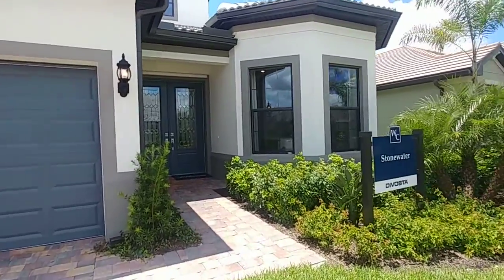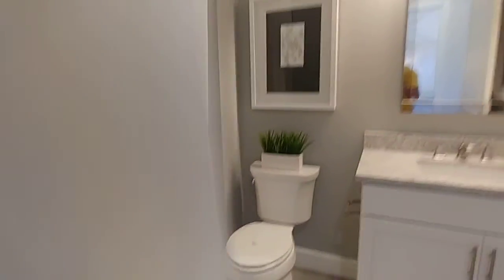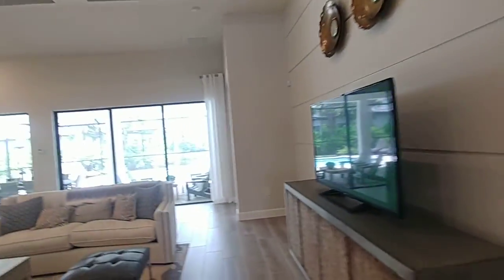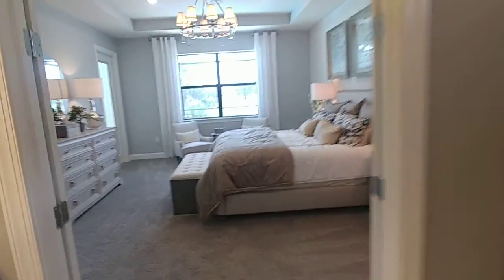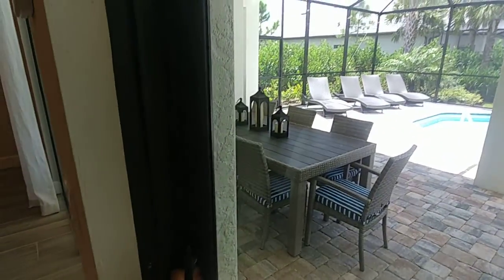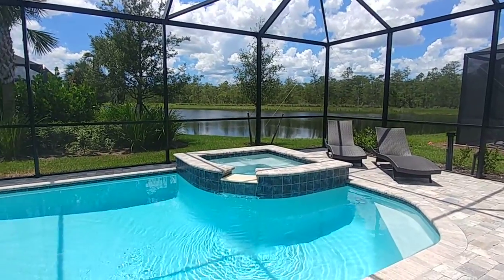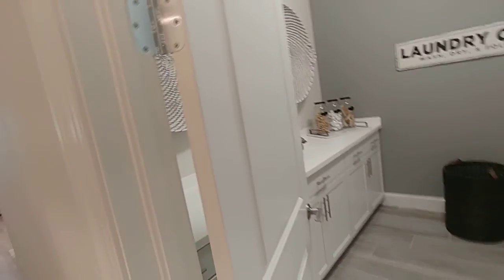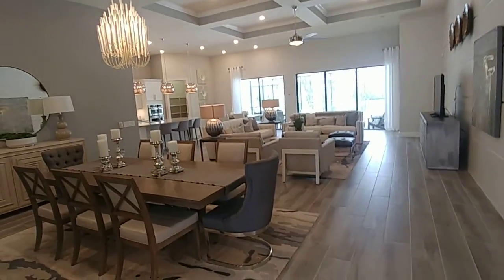South Naples Real Estate Winding Cypress Naples Stonewater model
The Stonewater is the largest model available in Winding Cypress Naples at 2,852 to 3,890 sq ft built in an open plan concept with a large living, dining and kitchen area.This home also has a loft option to take it to the max 3,890 sq ft. Comes in 3 or 4 bedrooms but with 3 to 4.5 bathrooms with 3 car garage. It and also choice of 6 front elevations.
for more information on South Naples Real Estate, Winding Cypress Naples, south Naples homes for sale, south Naples Condos for sale or general Naples Real Estate with Steve Barker